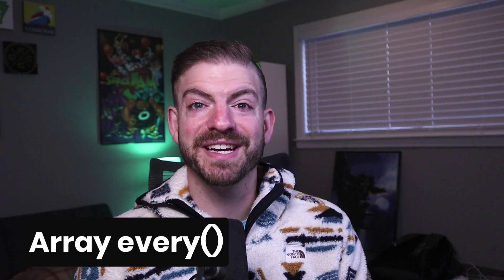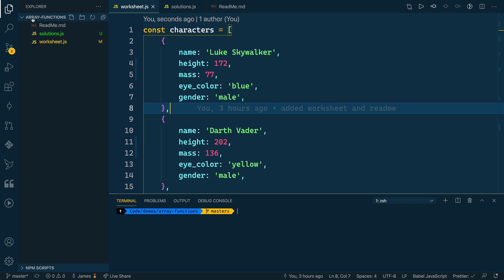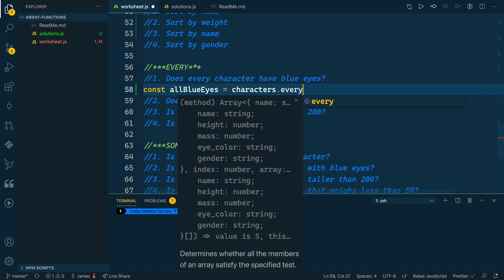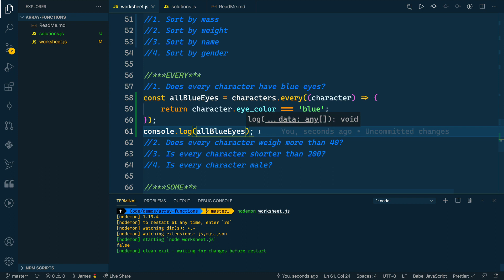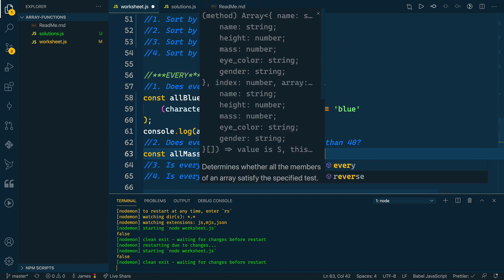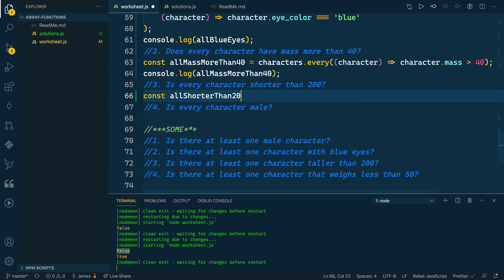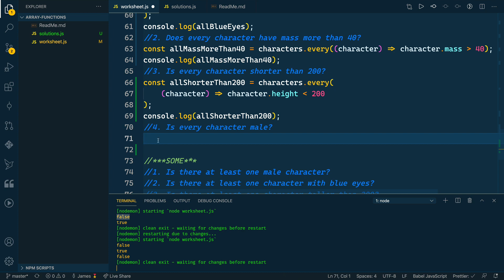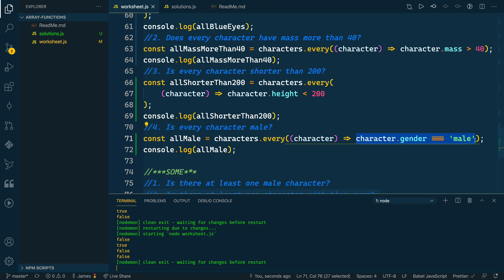JavaScript Array Every Method Practice in 5 Minutes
Learn to use the Every() function to determine if every item in an array meets some condition.

Arrays are an essential part of JavaScript. If you want to get better at JavaScript, you have to know how to effectively use arrays, especially the built-in array methods like map, reduce, filter, sort, every, some, etc. In this series, we'll cover the JavaScript array methods you need to know to become a web developer.